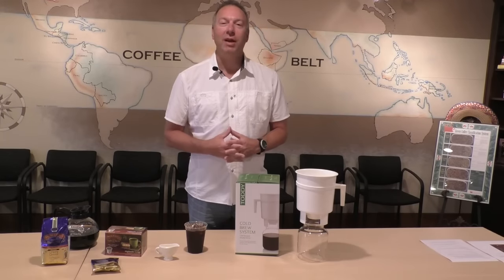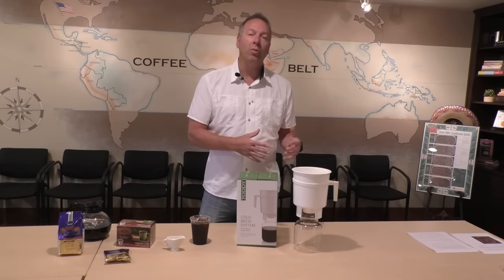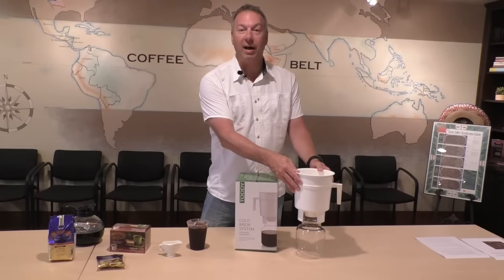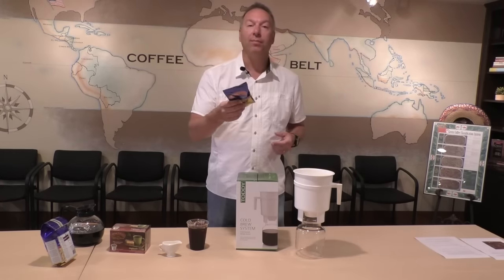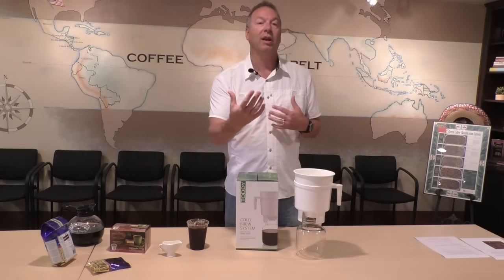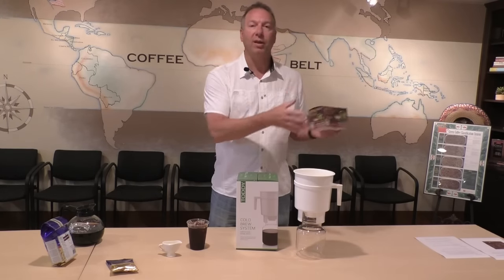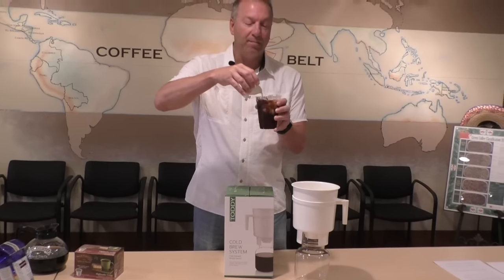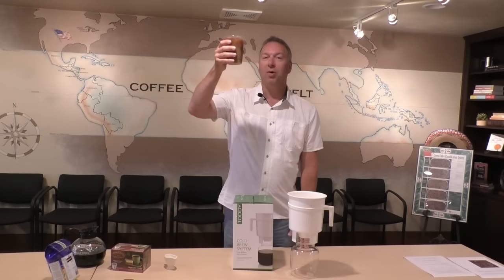Cold Brew & Iced Coffee Made Easy with Door County Coffee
It's easy to make your own cold brew or iced coffee at home !
The summer season has arrived & as the temperatures rise, for us coffee-loving folks, there is nothing more refreshing than a cup of cold coffee over ice! We've got all the details for you on two super simple ways to make the perfect coffee for summer!